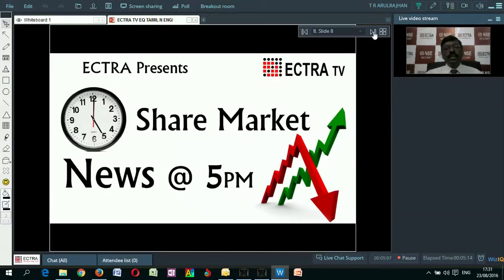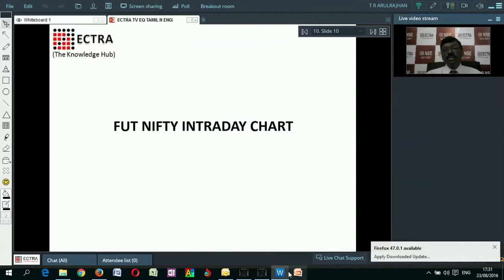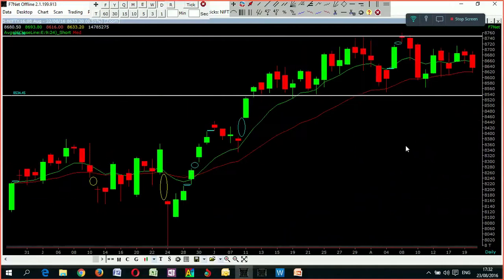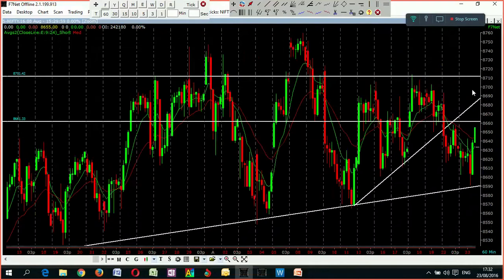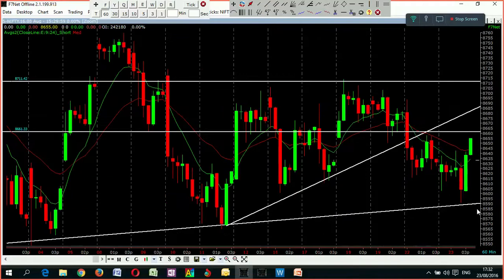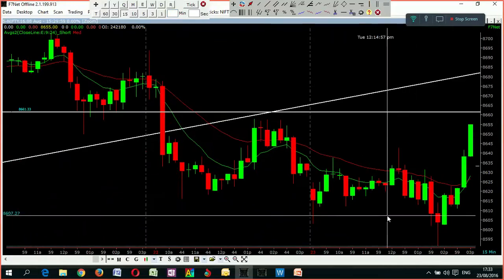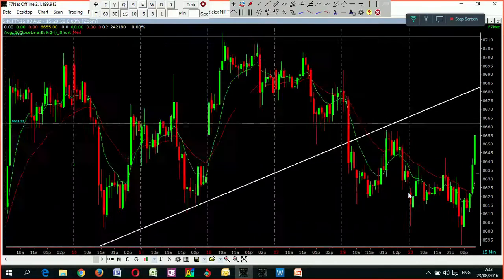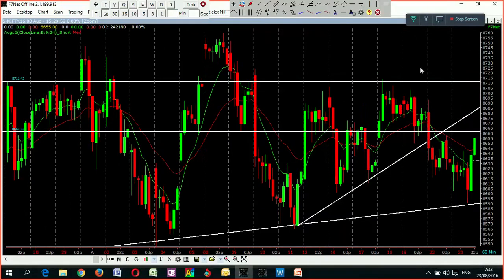NEWS @ 5 - NIFTY - ENGLISH - ECTRA T.R.ARULRAJHAN 23.08.16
ECTRA - Equity Commodity Training And Research Academy
ECTRA CEO Mr.T.R.Arulrajhan's NIfty Analysis IN ENGLISH - DAILY - ON NEWS AT 5.PM

For More News Updates About The Market ,
and also